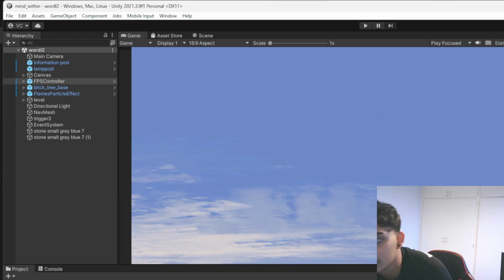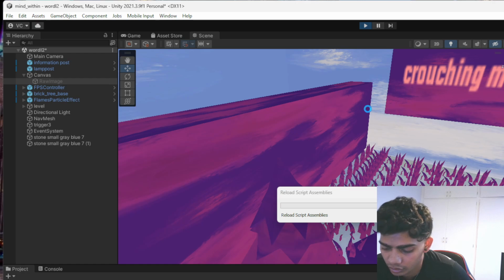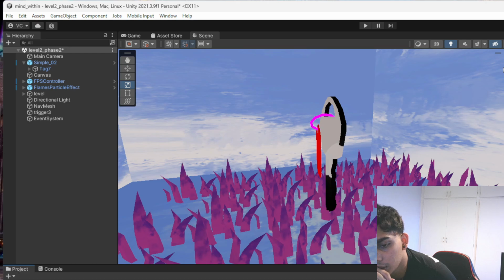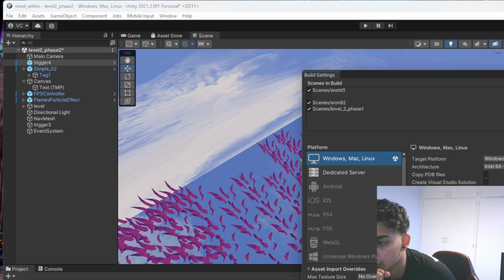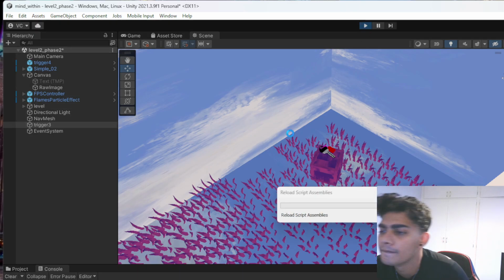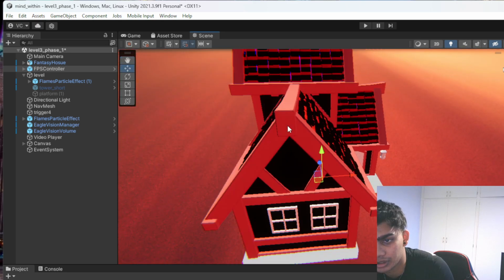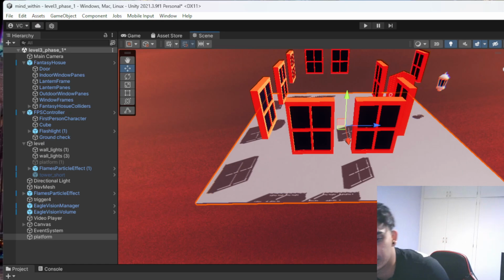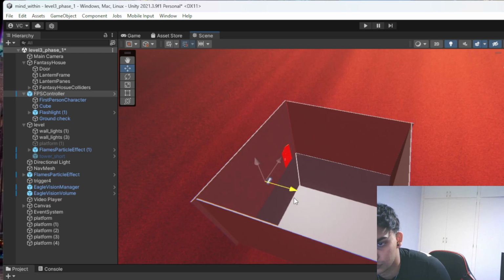game design day 14(part 2) level phase complete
we finished level 2 phase 2 and began level 3 phase 1